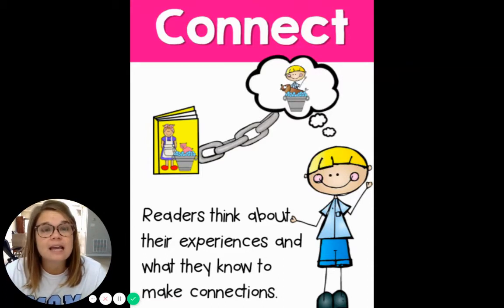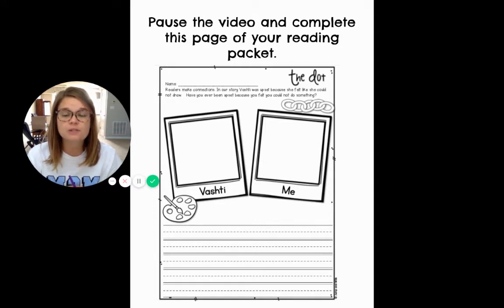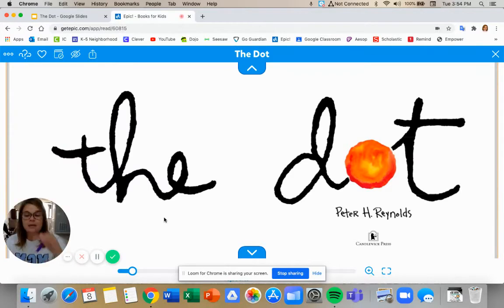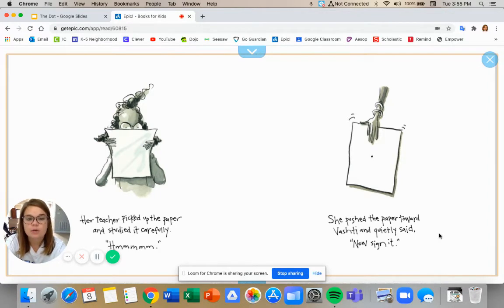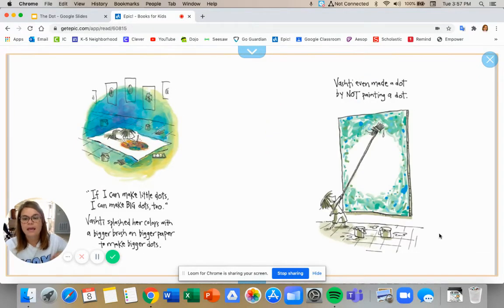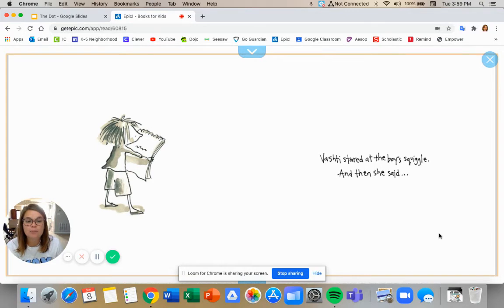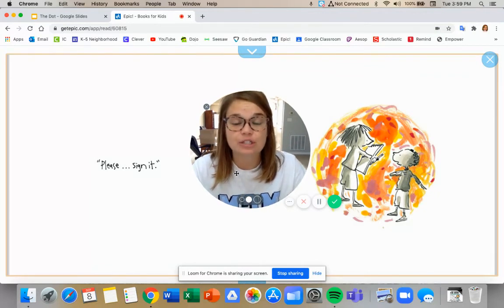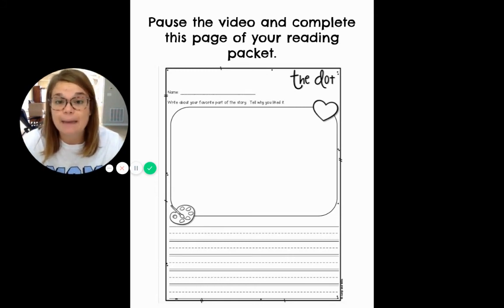9.9.20 The Dot pt 2